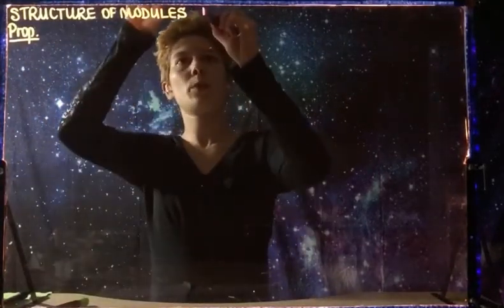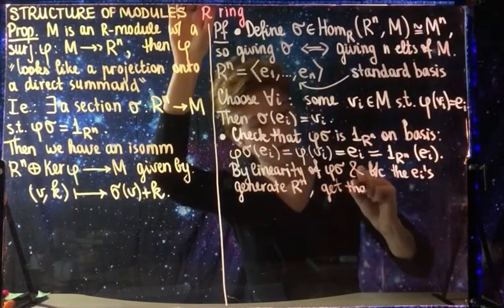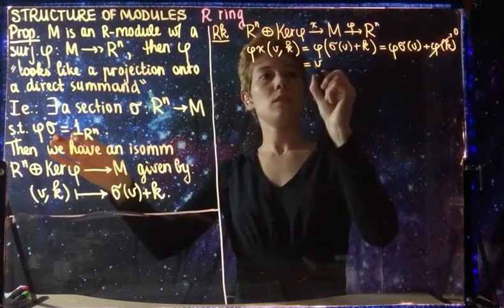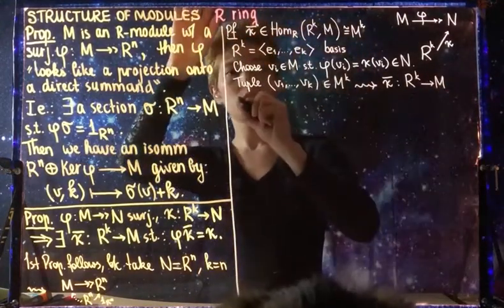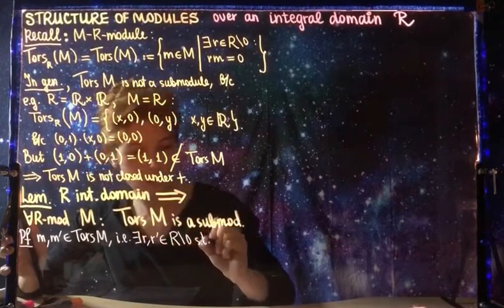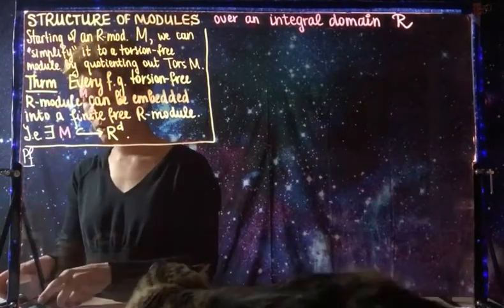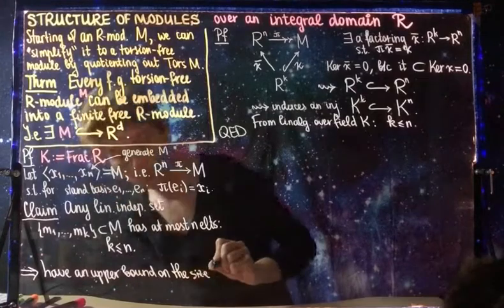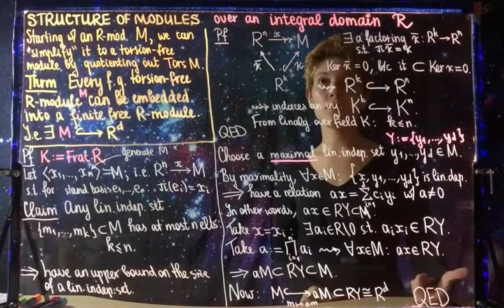Lecture 19. Structure of modules